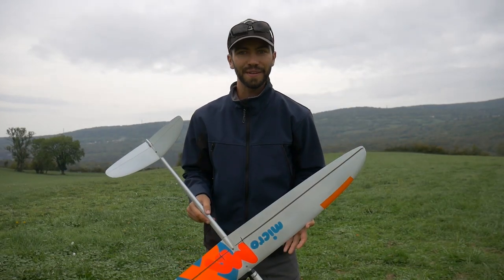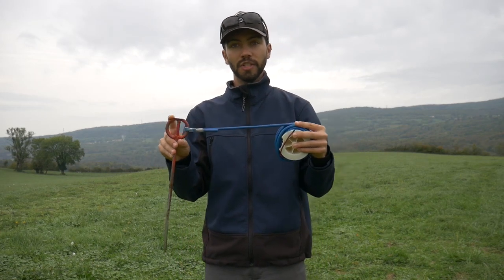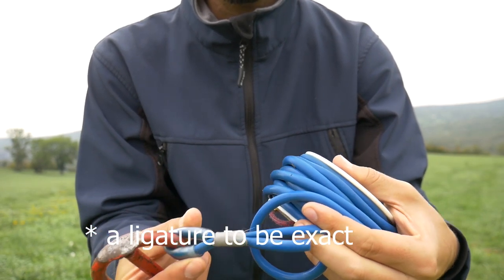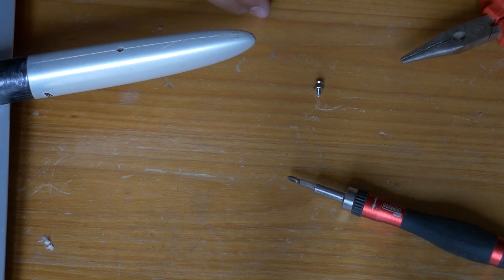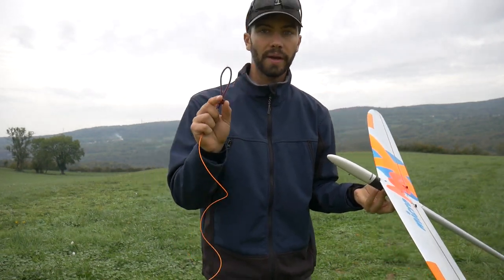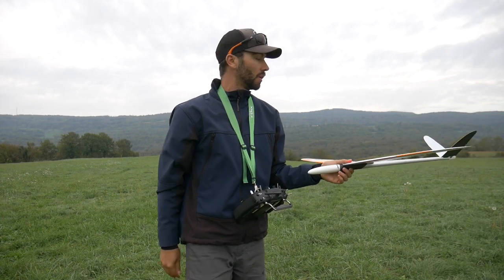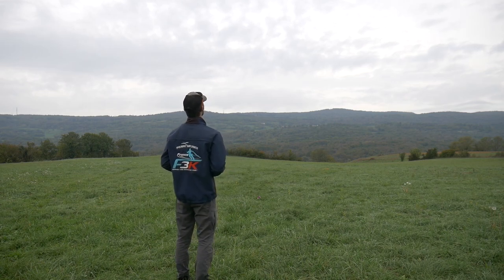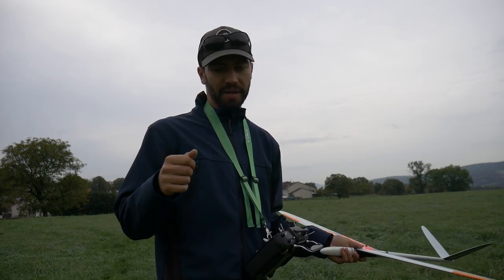How to Bungee-launch your MicroMax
0:00 - intro
0:10 - the bungee
4:08 - the hook
4:55 - build the hook
9:33 - rope loop no metal ring
10:22 - learn to bungee
14:45 - conclusion